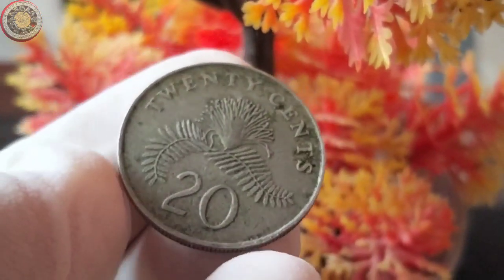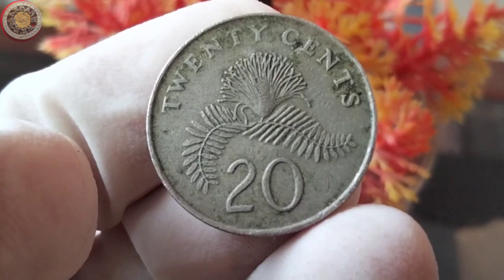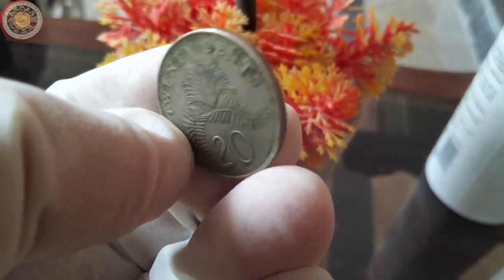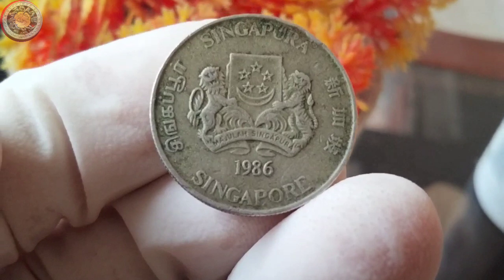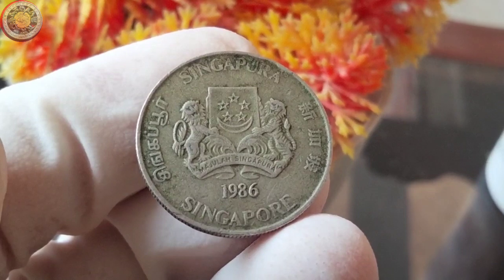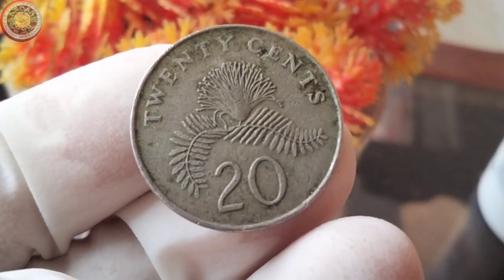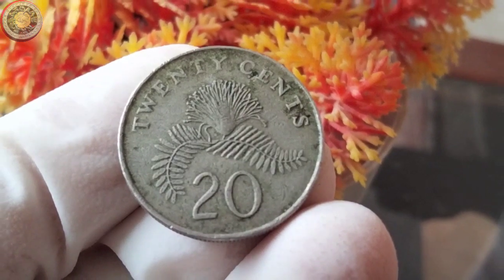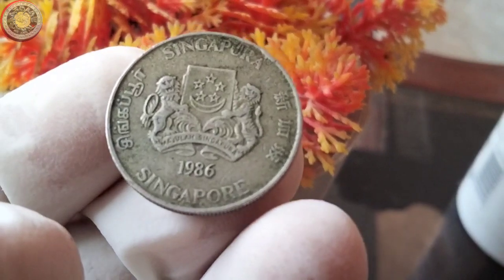Rare Find! 1986 Singapore Twenty Cent Coin | Numismatic Treasure Unveiled"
Unearthed from the depths of history, we bring you a captivating glimpse into the world of numismatics with this remarkable discovery! Behold the iconic 1986 Singapore Twenty Cent Coin, a true gem for coin enthusiasts and history buffs alike. 🪙💎

In this enthralling video, join us as we delve into the intricate details, rich history, and fascinating story behind this elusive coinage masterpiece. Minted in 1986, this Singaporean Twenty Cent Coin carries with it the essence of a bygone era, showcasing the artistic prowess of its time.

🔎 Key Highlights:
📌 Impeccable Craftsmanship: Marvel at the precision and skill that went into the creation of this coin. Every facet, every design element speaks of the dedication and expertise of the craftsmen behind its production.

📌 Symbolic Designs: Discover the profound symbolism embedded in the coin's design. From national emblems to cultural motifs, each detail captures the essence of Singapore's identity during that era.

📌 Historical Significance: Journey through time as we explore the historical context that surrounded the coin's minting. Gain insights into the socio-economic climate, significant events, and the role this coin played in everyday transactions.

📌 Rarity and Value: Uncover the rarity factor that elevates this coin to collector's item status. Explore its current market value, rarity index, and what makes it a sought-after piece in the world of numismatics.

📌 Preservation and Grading: Learn about best practices for preserving coins and understand the grading system used to assess their condition. Whether you're an avid collector or a novice, this knowledge is invaluable.

Join us in this captivating exploration of numismatic history, as we celebrate the charm and significance of the 1986 Singapore Twenty Cent Coin. Whether you're a seasoned collector or simply curious about the hidden stories coins can tell, this video promises to enrich your understanding and appreciation of the world of coins. 🌟🎬

📢 If you enjoyed this video, remember to give it a thumbs up, subscribe to our channel for more intriguing numismatic content, and hit the notification bell so you never miss an update. Share your thoughts and coin stories in the comments below. Until next time, keep exploring and cherishing the treasures of the past! 🕵️‍♂️✨